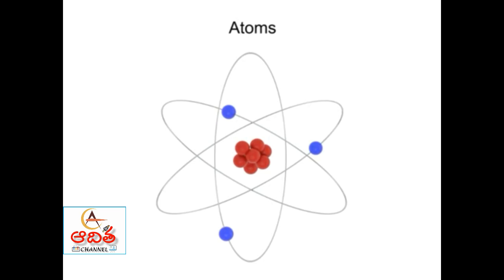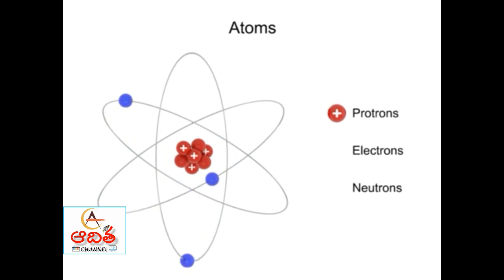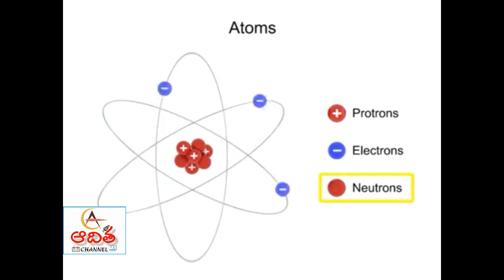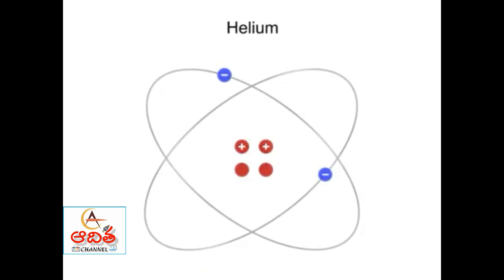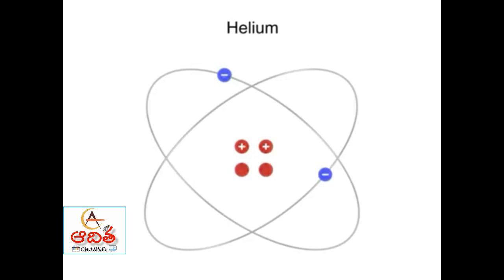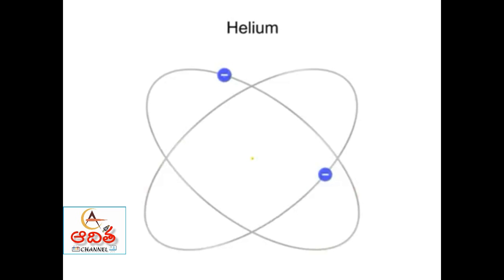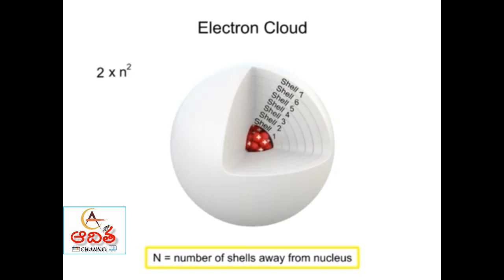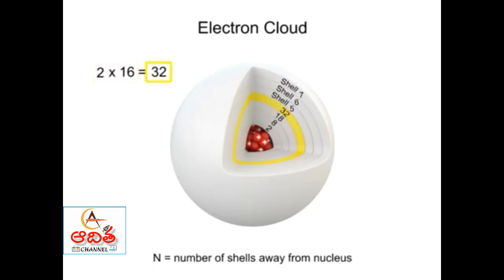X & IX EM: అందరికీ అర్ధమయ్యే రీతిలో WHAT IS INSIDE AN ATOM? (పరమాణువు లో ఏముంది?)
X & IX EM: అందరికీ అర్ధమయ్యే రీతిలో  WHAT IS AN ATOM? (పరమాణువు అంటే ఏమిటి?)